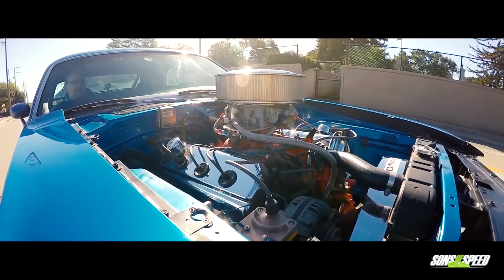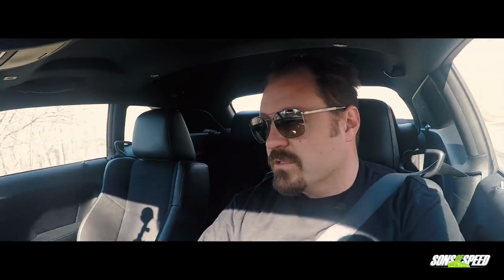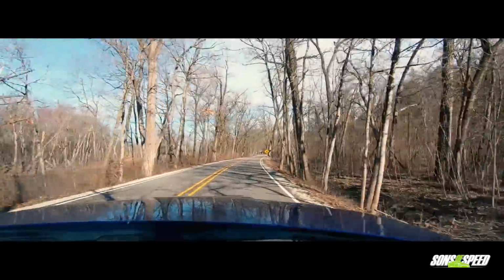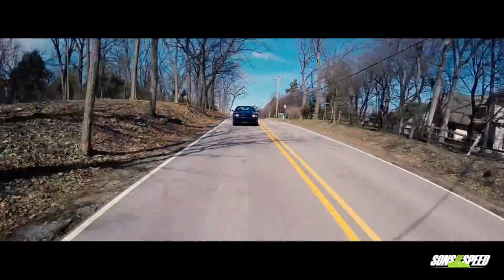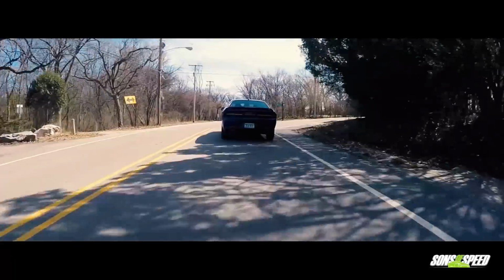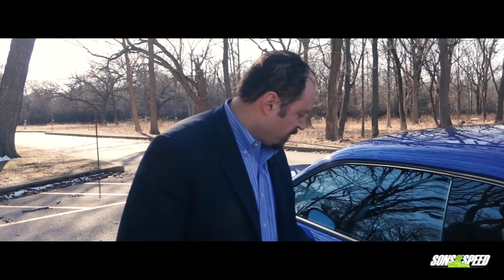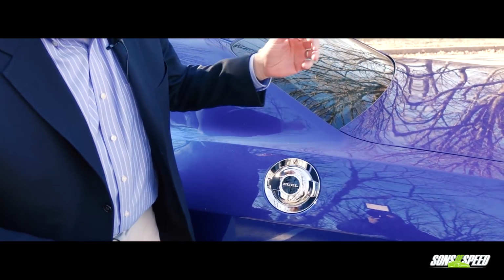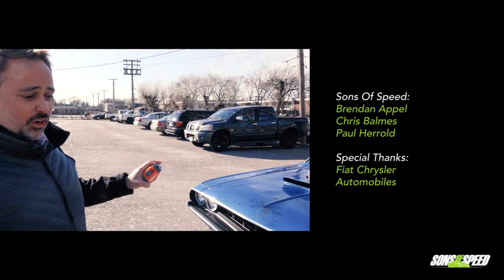2018 Dodge Challenger GT AWD | Sons of Speed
We spend a week with the 2018 Dodge Challenger GT AWD trying to figure out, who is this car for?  We think we figured it out - what do you think?

Sons of Speed® is a registered trademark of Sons of Speed, LLC.